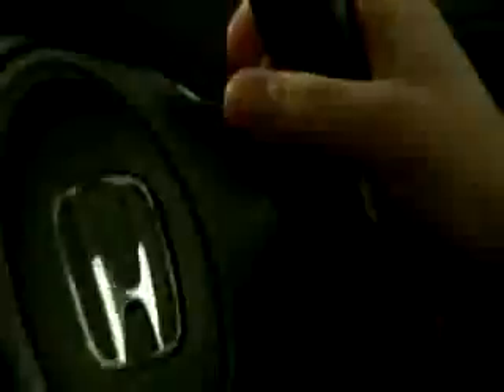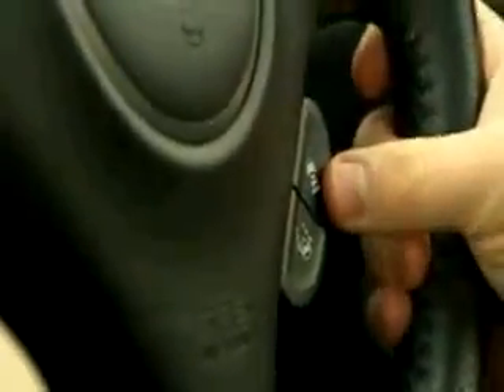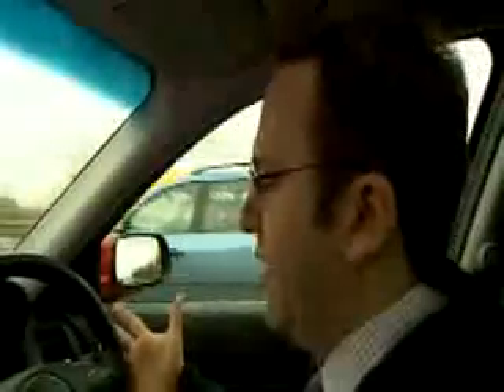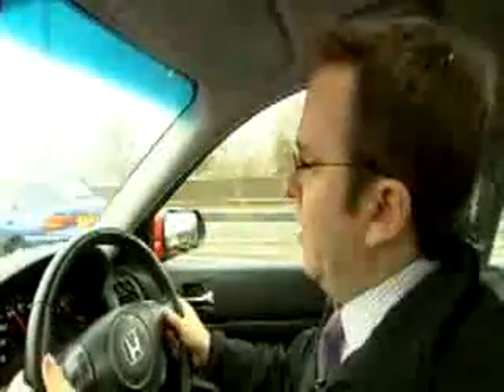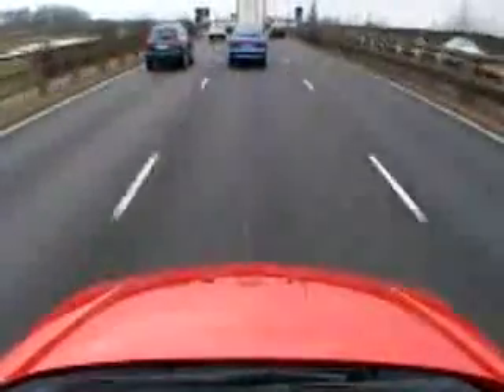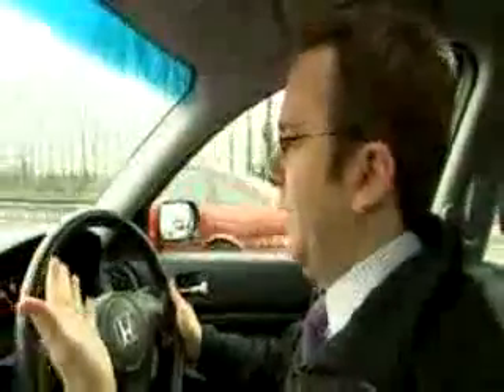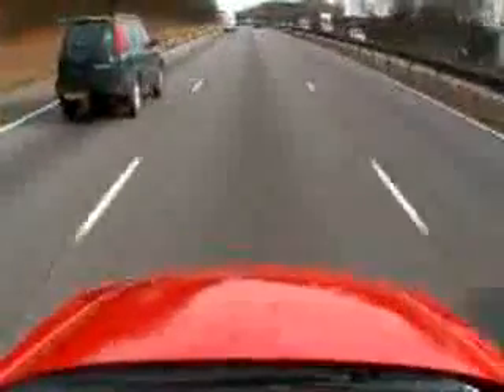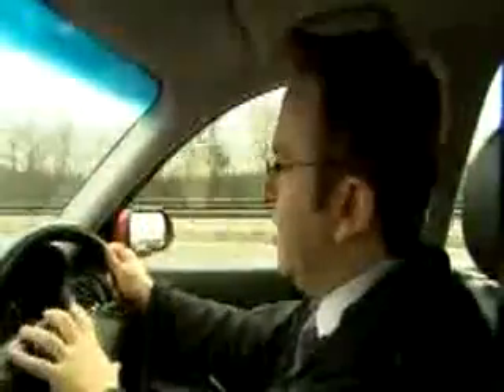Car that drives itself Every Car in the US should have this!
Car that can drive itself and its available NOW! not in 5,10 or 20 years!